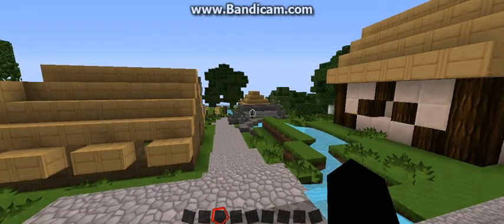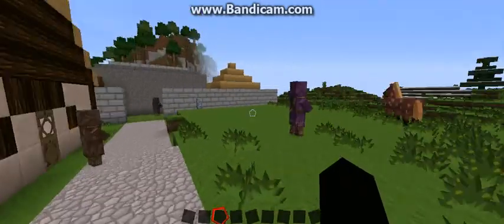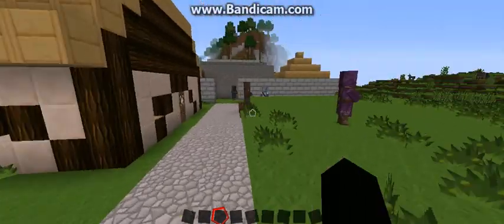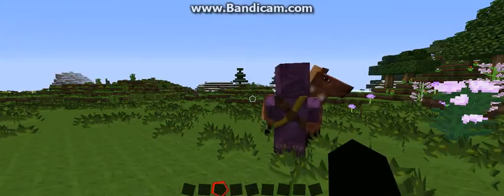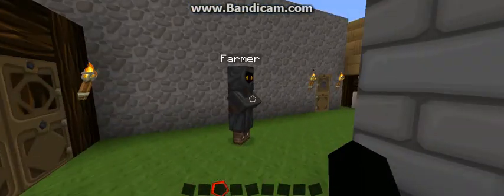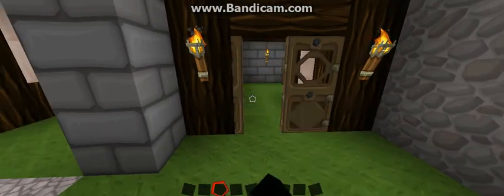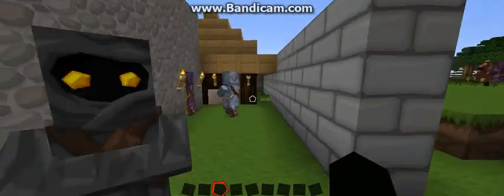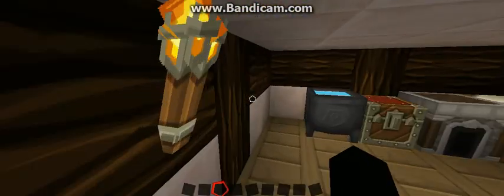Minecraft Education: Medieval village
This is a video that I am supposed to be using for school but I decided to put it on YouTube as well. I hope this helps with similar projects.